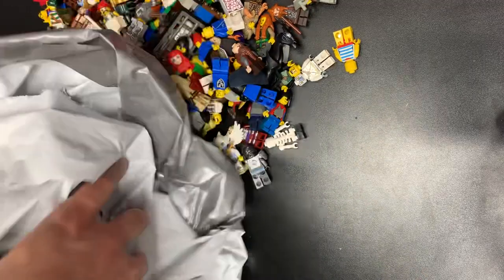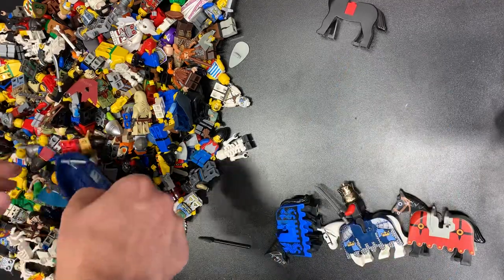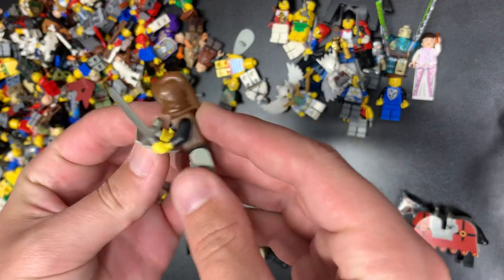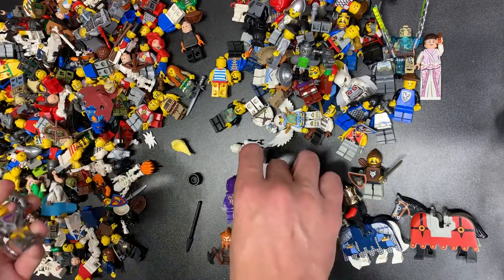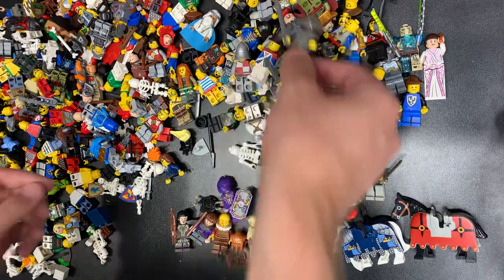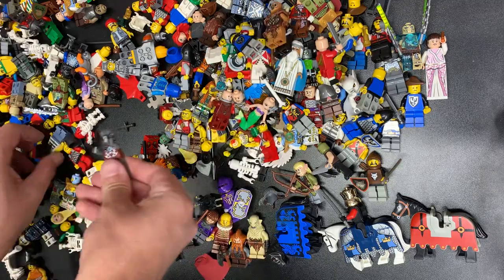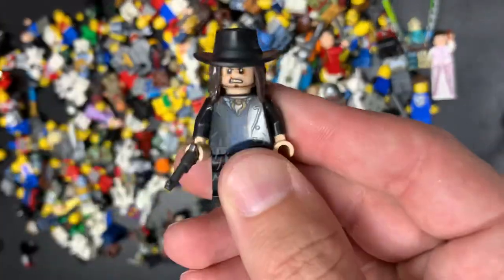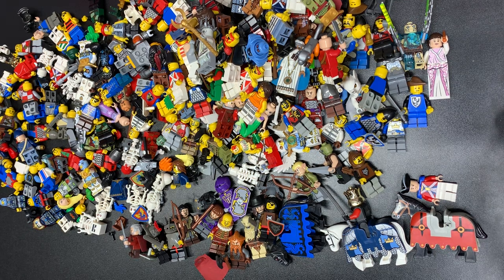The End 700+ Mystery Fig Haul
Join me for the last part of our amazing knights and lotr LEGO minifigure haul.  We already found some great stuff and this last bit is no different.  I love the old vintage stuff and I hope you do too!